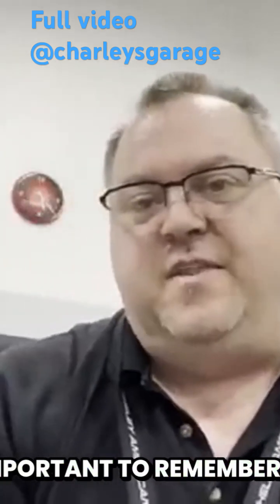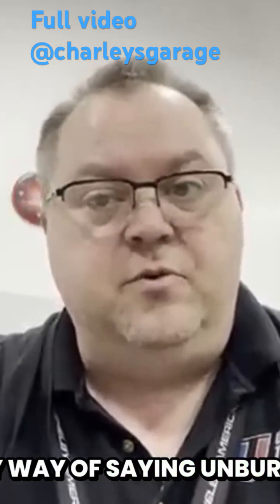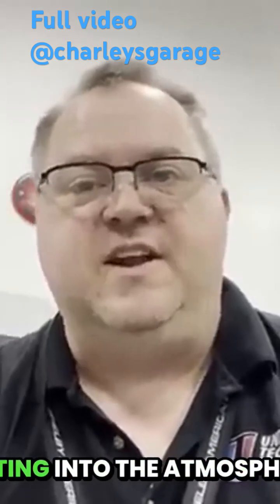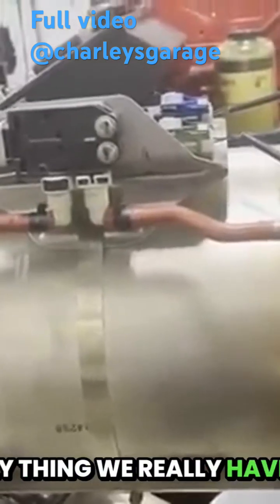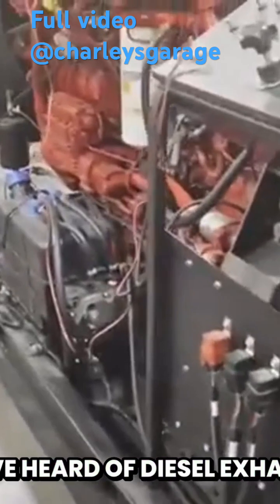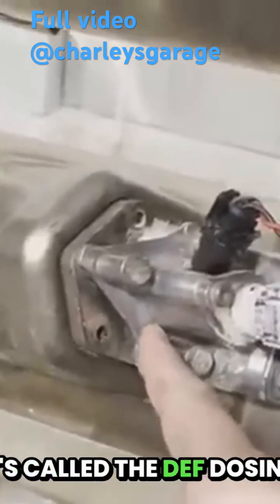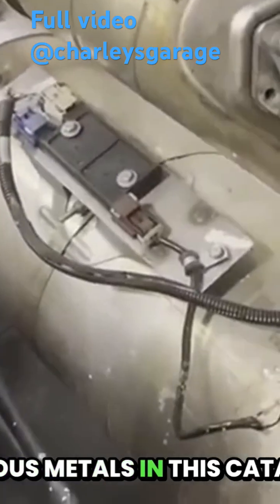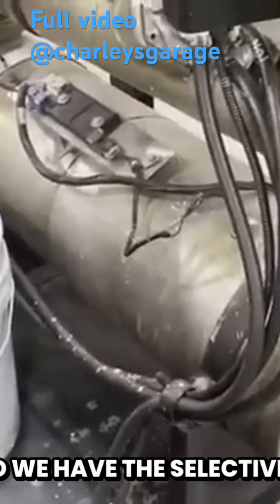Cummins Diesel Aftertreatment explained. Related video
A short clip of a full length video talking about Diesel emissions systems.